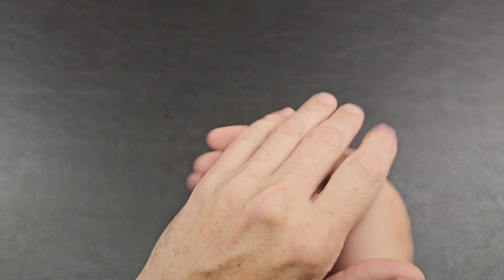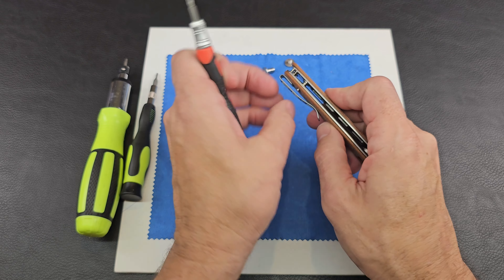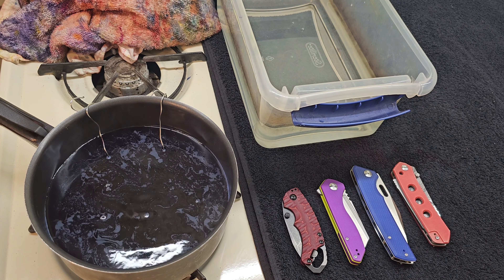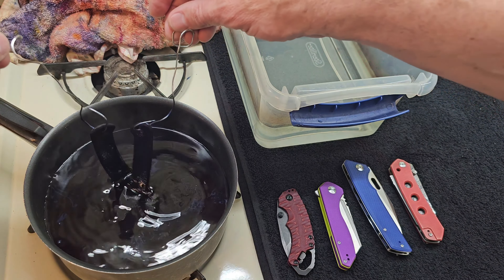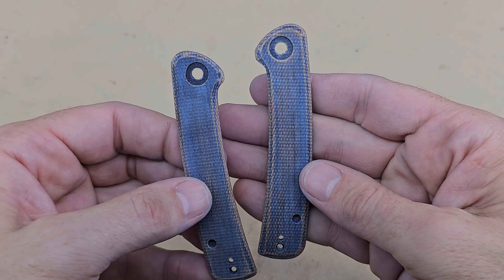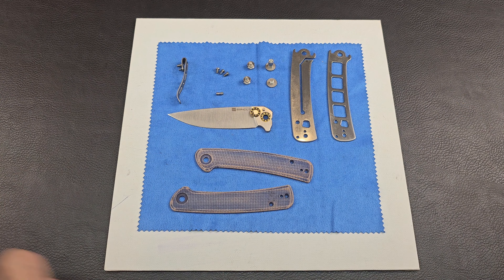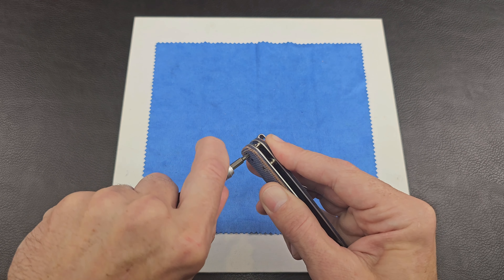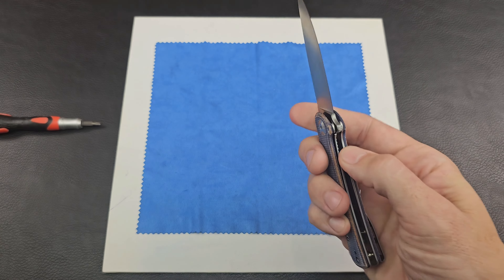Dye Project #54 Sencut Neches!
Grab a drink or snack, get comfy, and enjoy a fun KDK custom dye project with me! Today, we do the Sencut Neches with a fun weathered dye job!